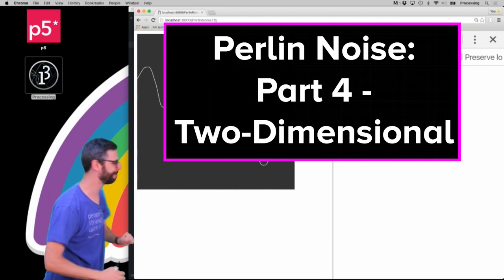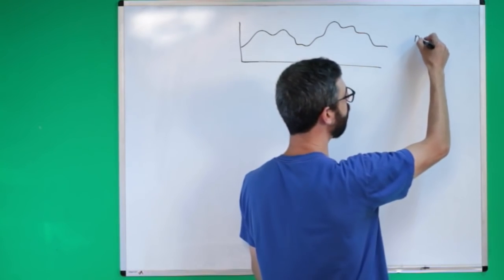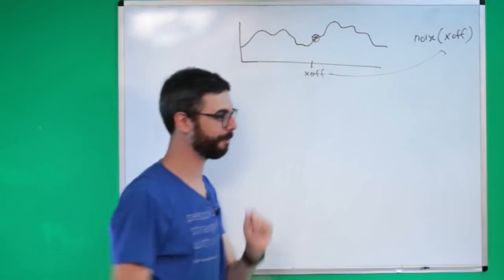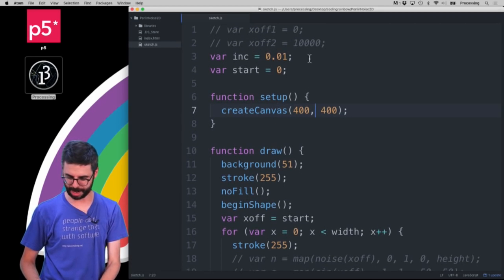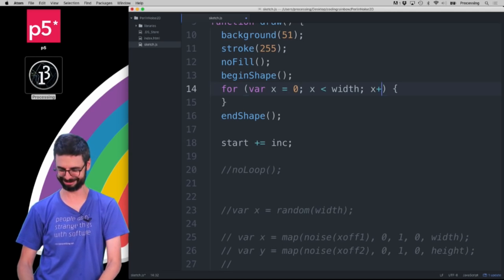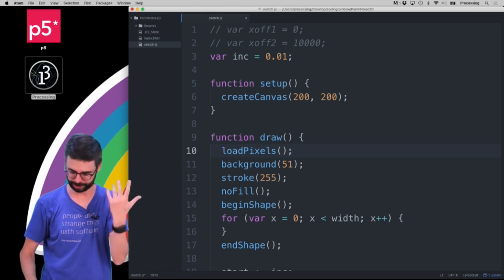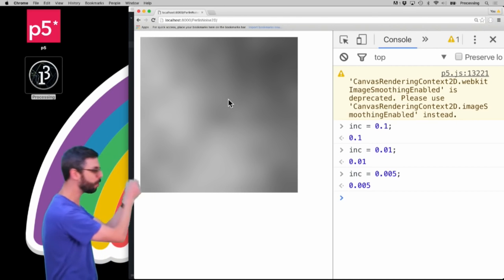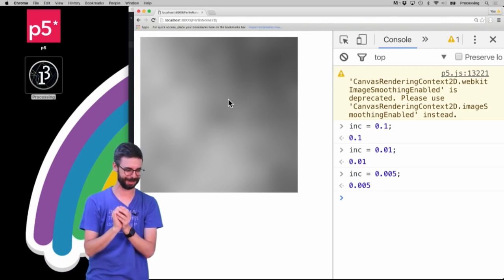Perlin Noise in Two Dimensions (p5.js)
In the fifth part of my Perlin Noise Tutorial, I demonstrate how to use two-dimensional Perlin noise in a p5.js sketch.